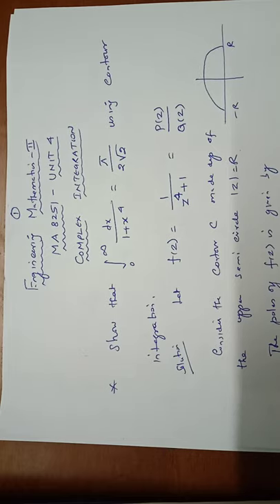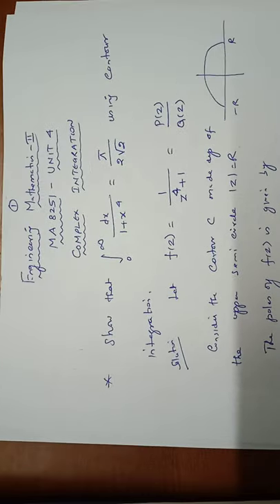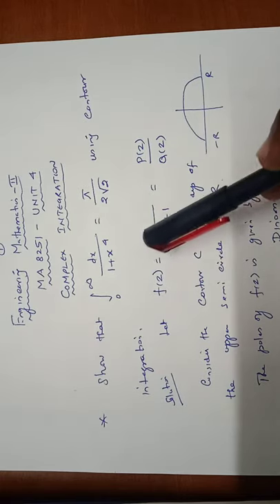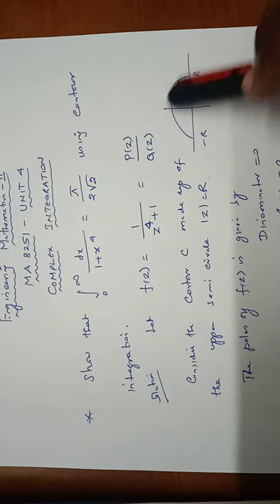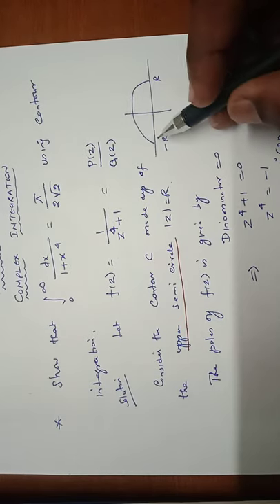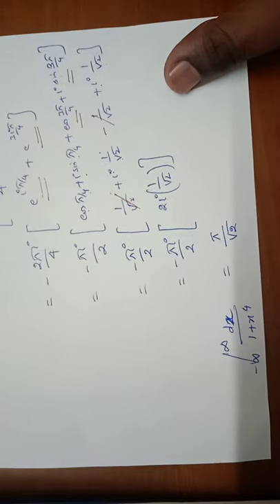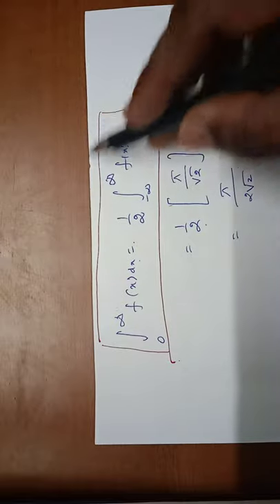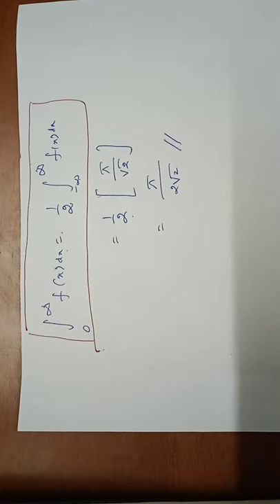MA 8251. Engineering mathematics II. Show that integral 0 to infinity dx/x+4 =pi/2root 2 using